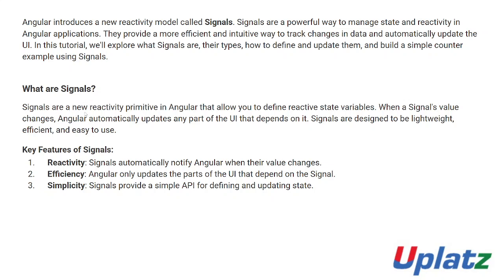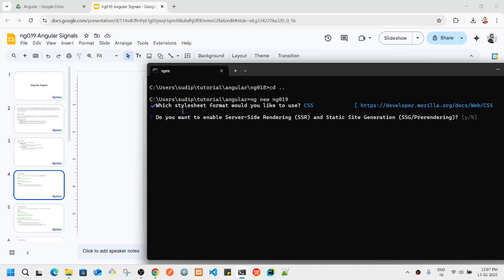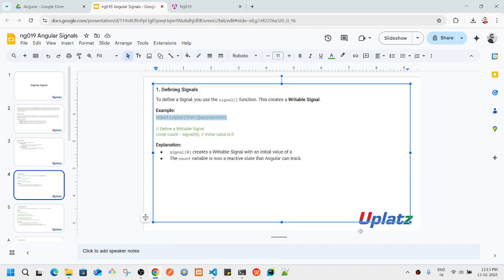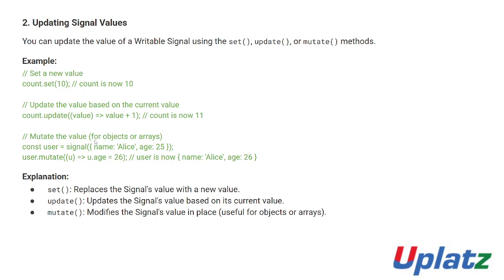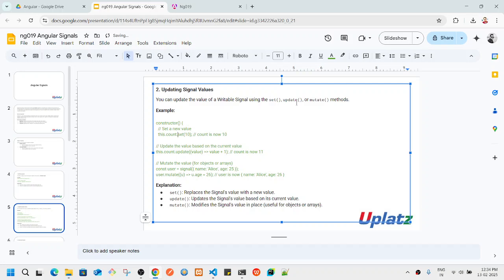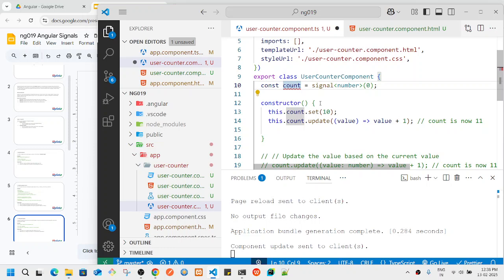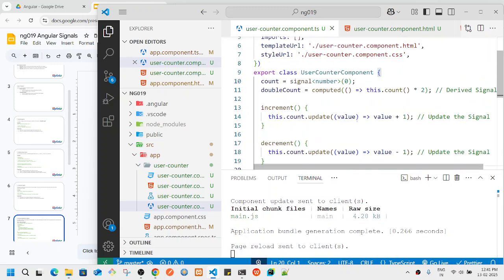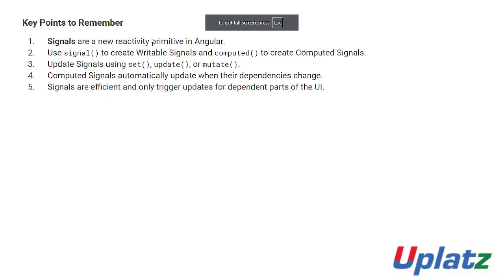Angular Signals: Reactive State Management in Modern Angular | Angular Tutorial | Uplatz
Angular Signals introduce a new and intuitive way to manage reactive state in Angular applications. In this video, we explain Angular Signals, how they work, and why they are transforming the way developers handle reactivity and state updates in modern Angular.

You’ll learn what signals are, how they differ from traditional change detection and RxJS-based patterns, and how they provide fine-grained, predictable reactivity. The video covers creating signals, reading and updating signal values, computed signals, and effects, along with how signals improve performance and simplify application logic.

We also discuss real-world use cases where Angular Signals shine, such as UI state management, derived state, and reactive data flows in complex applications. Best practices and common pitfalls are highlighted to help you adopt signals effectively in production projects.

This lesson is part of a Uplatz Course, designed to help learners stay up to date with modern Angular features and build clean, efficient, and scalable frontend applications.

Whether you’re an Angular beginner, an experienced developer upgrading to newer versions, or exploring alternatives to heavy reactive patterns, this video gives you a clear and practical introduction to Angular Signals.

✔️ Affordable Pricing
✔️ Corporate Training